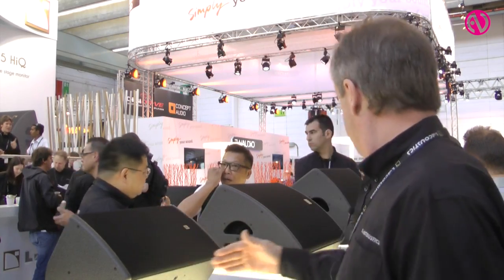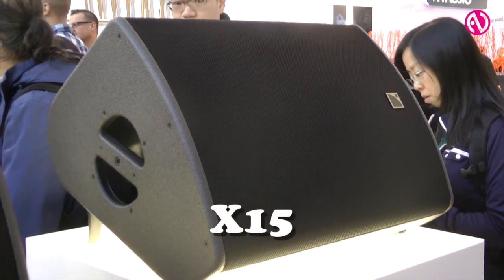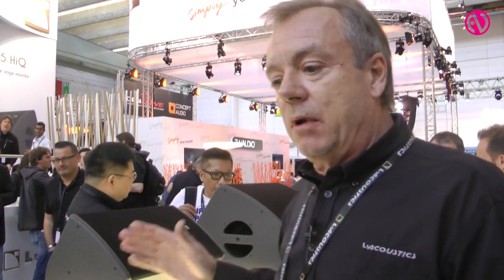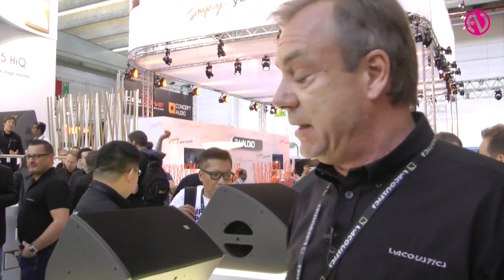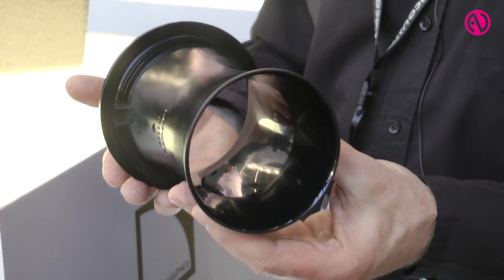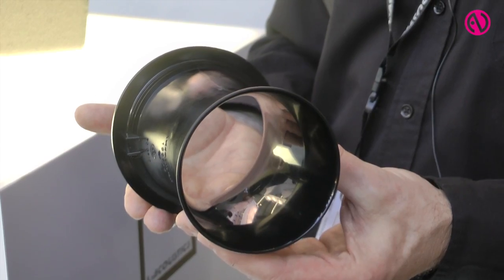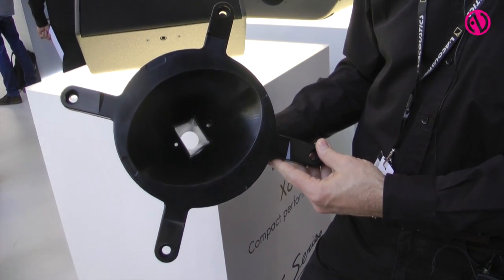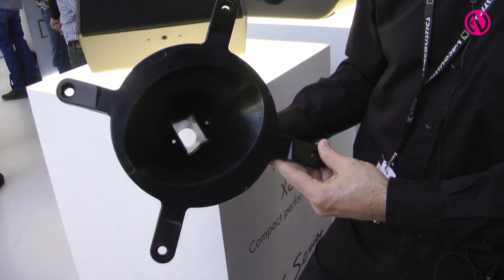L-Acoustics unveils X series speakers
Jochen Frohn from L-Acoustics explains the features of the the company's new X series speakers - the X8, X12 and X15.